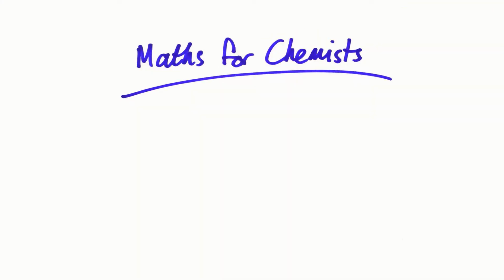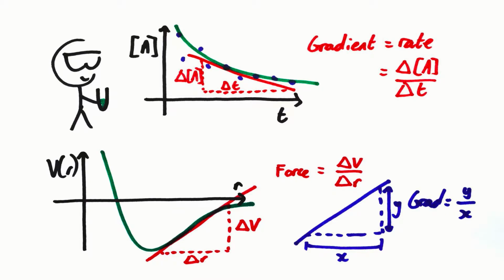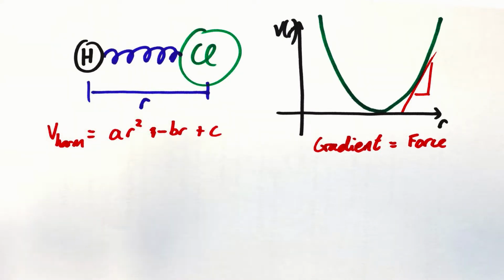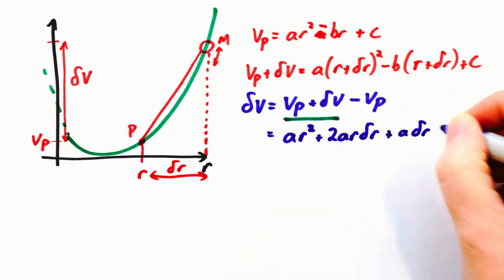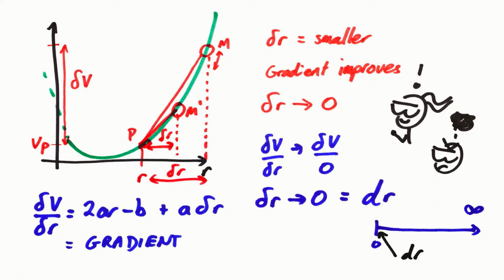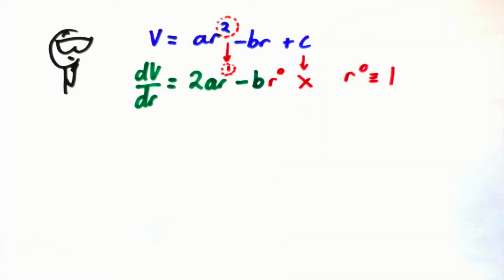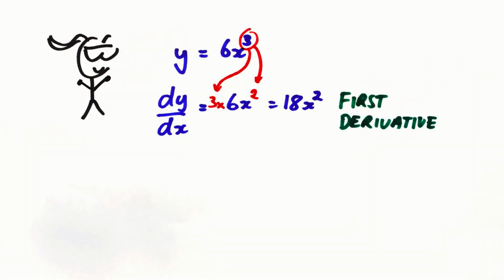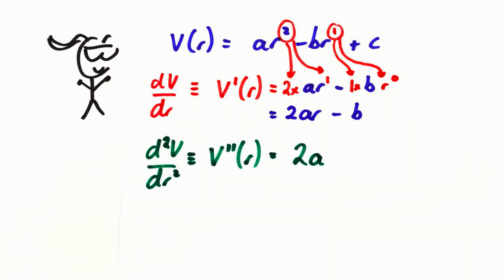Maths for Chemists - 5.1: Differentiation part 1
In this video we cover the process of differentiation, allowing us to exactly determine the gradient of any function at any point.